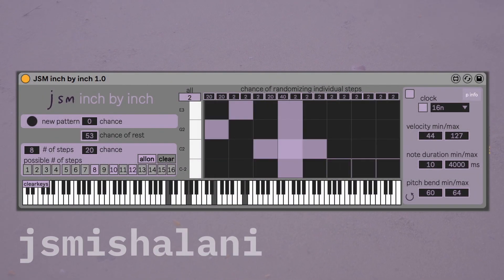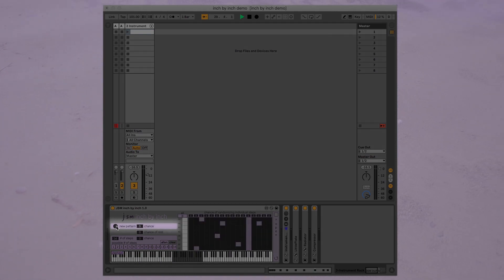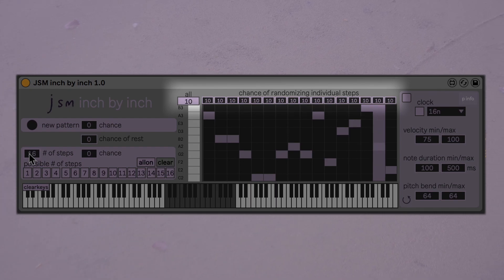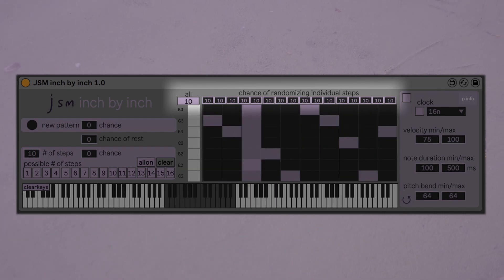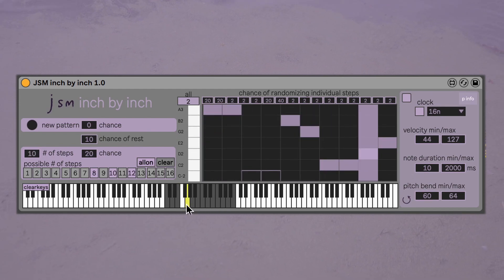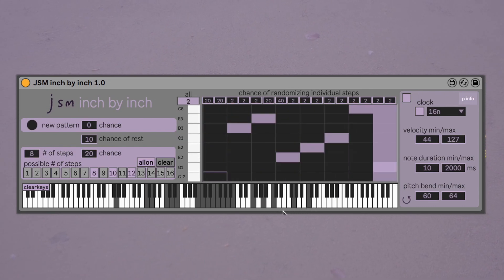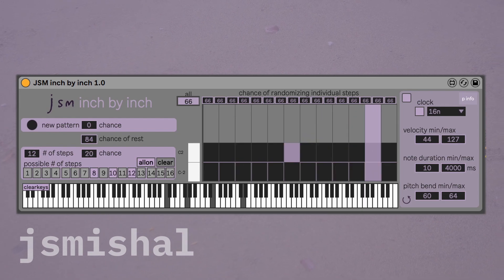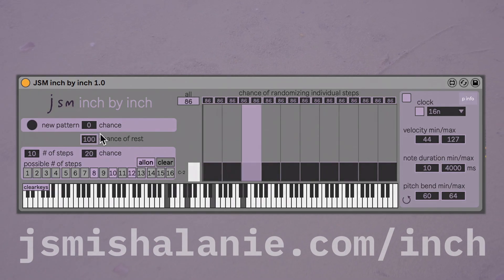Max for Live Device: JSM Inch by Inch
Inch by Inch is a max for live generative step sequencer that creates gradually evolving patterns with probabilities for changing individual steps and other parameters.